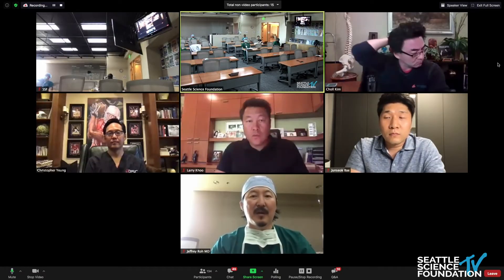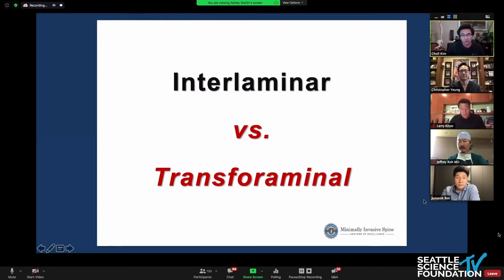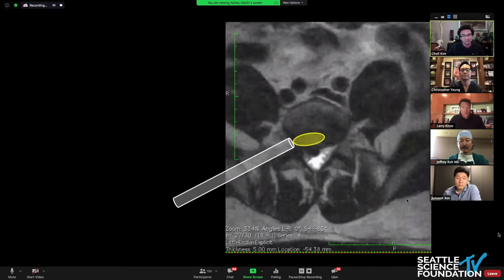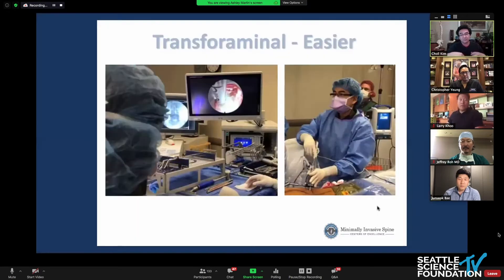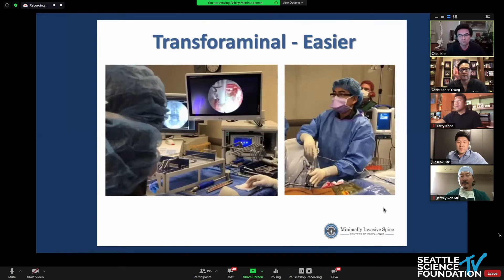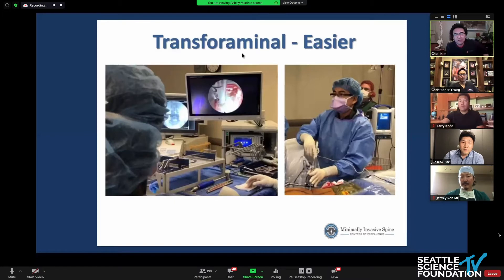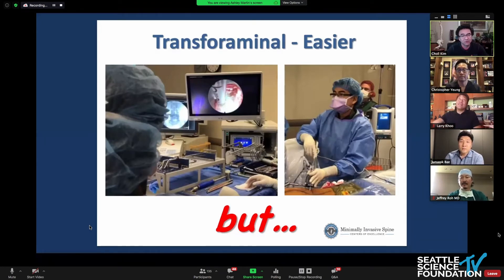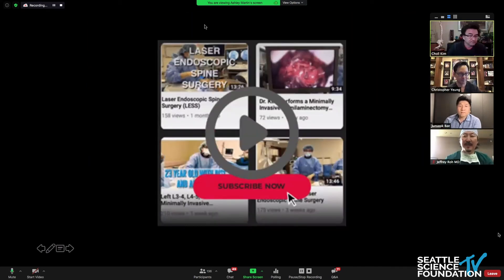Panel Discussion: Interlaminar vs. Transforaminal Approach - Moderated by Jeffrey Roh, MD, MBA